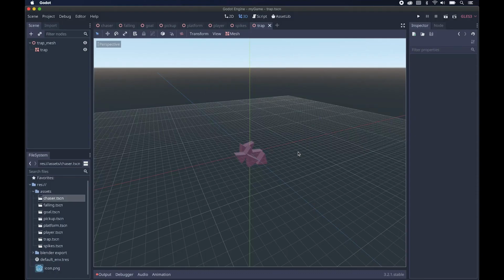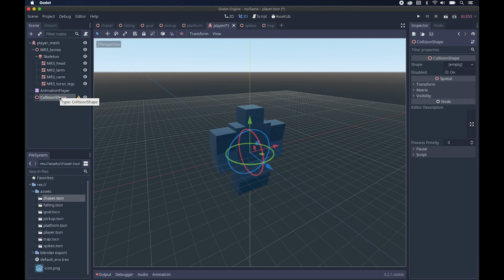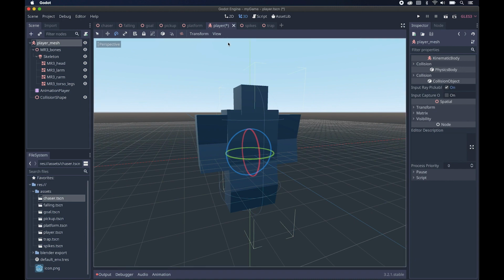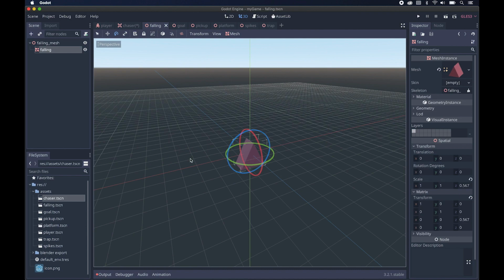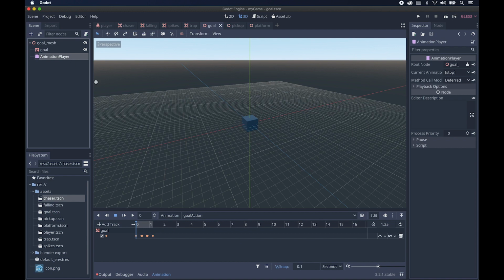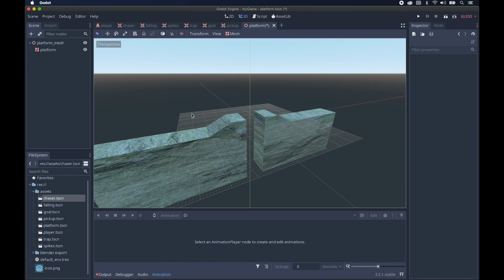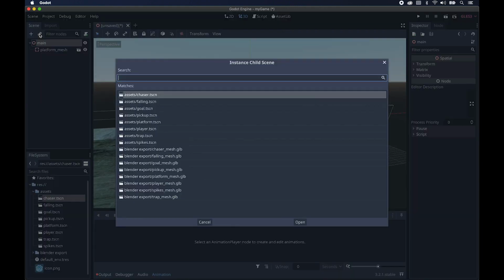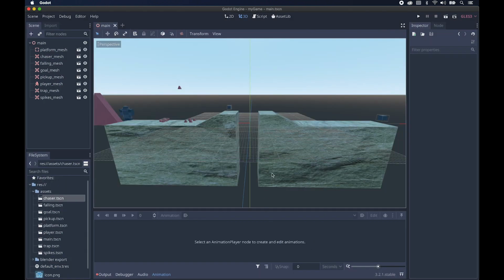Godot: Building a game (part two): The game level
This video explains how you can prepare your game objects and put them together to create a level in Godot including pick-ups and obstacles